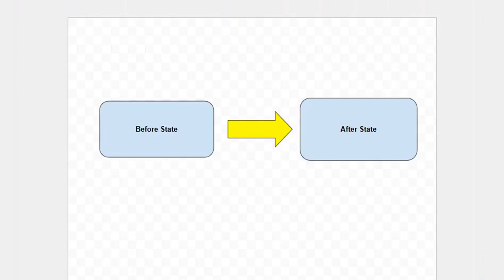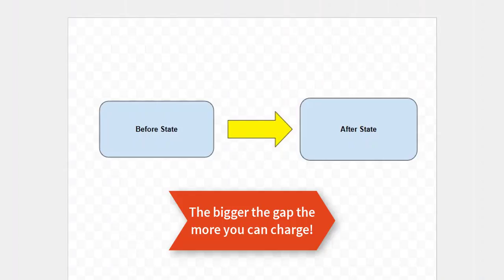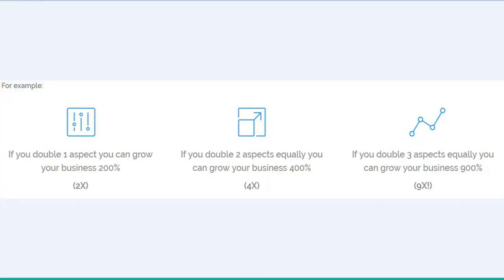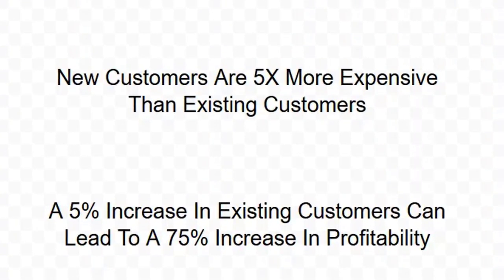Growth Strategy To Boost Your Business With Your Site By 200%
You Need a Clear Growth Strategy. These are the Steps You Need to Take to Succeed Online and Grow Your Business. Just Follow Along and Grow Your Business.

This is the first video in our Digital Sales Funnel series. If you are serious about improving the conversion rate of your website you need to get this.